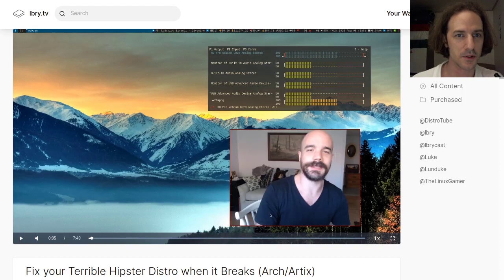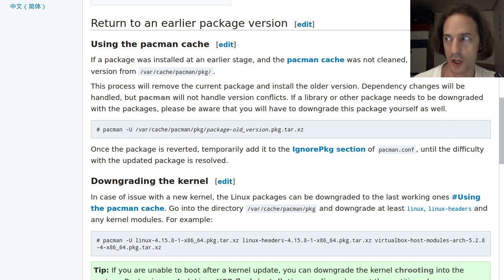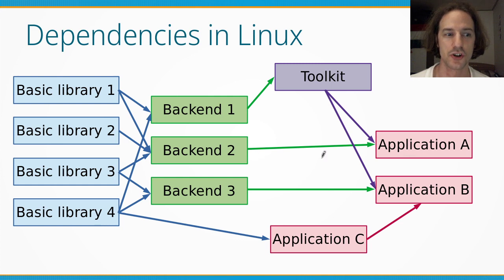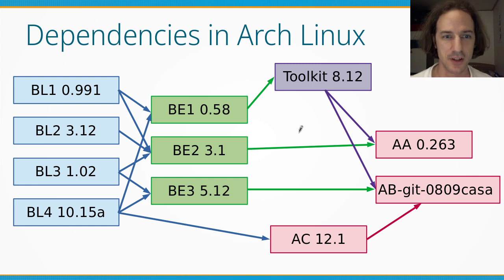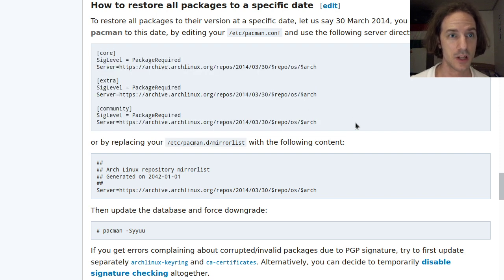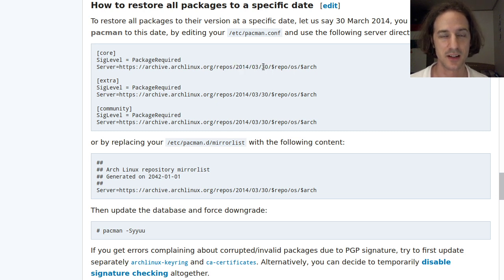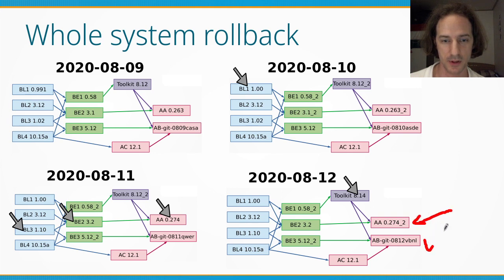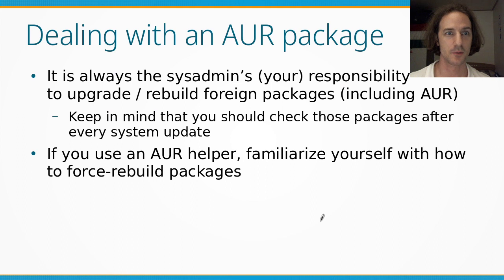How not to downgrade packages on Arch/Artix/Parabola (refuting Luke Smith)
In this video, we're taking a look at how to roll back your system and why you shouldn't just downgrade one package when something goes wrong.